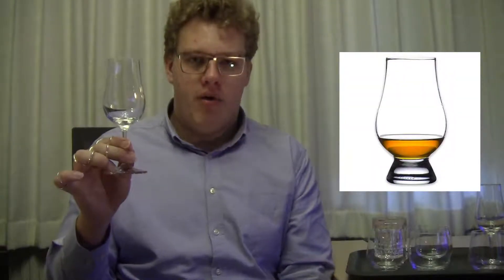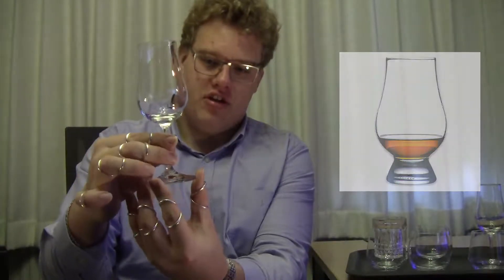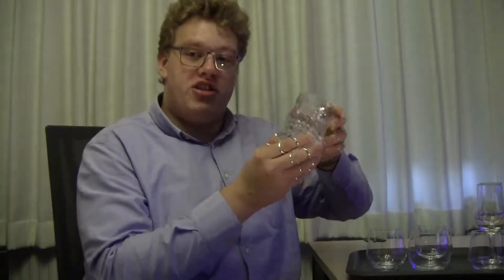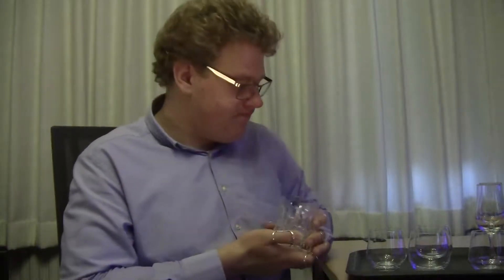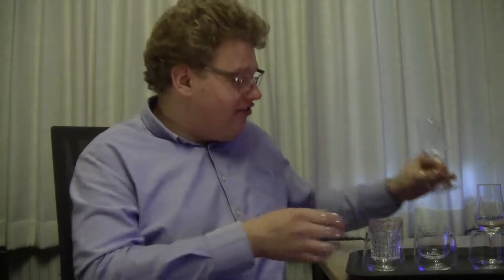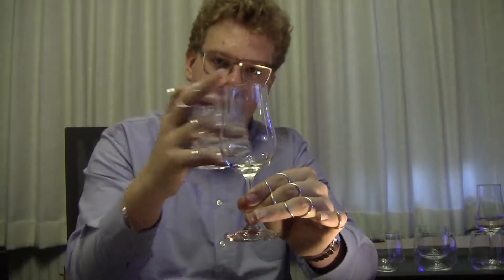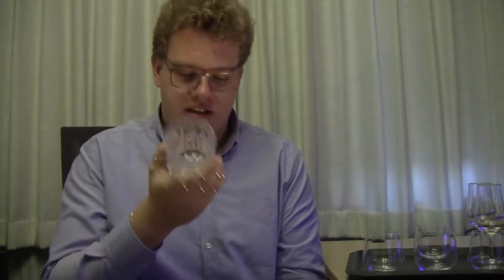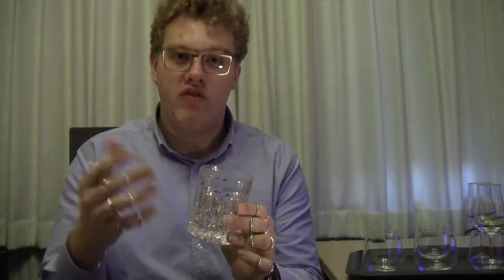Talking and Testing Different Whisky Glasses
In this video I talk and test the most common whisky glasses.

If you have idea's for future video please let me know!

Cheers!